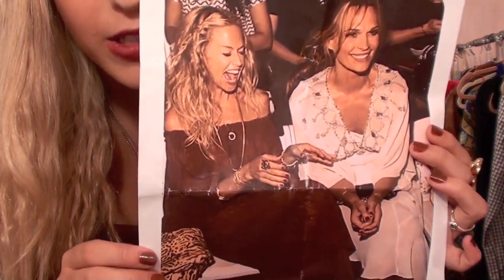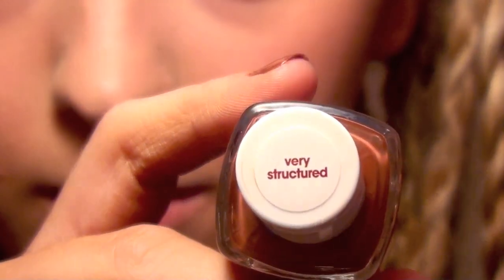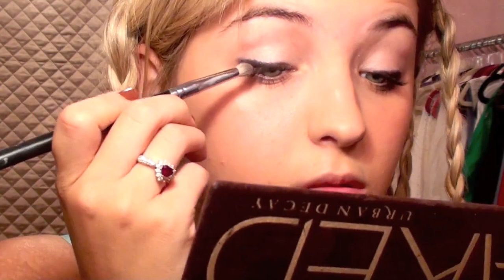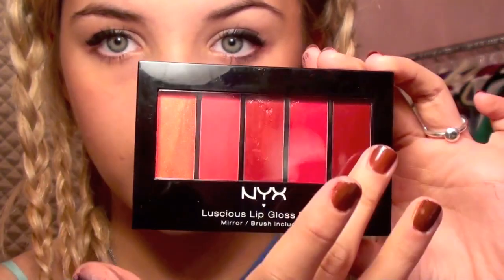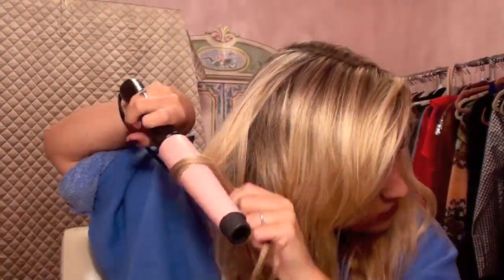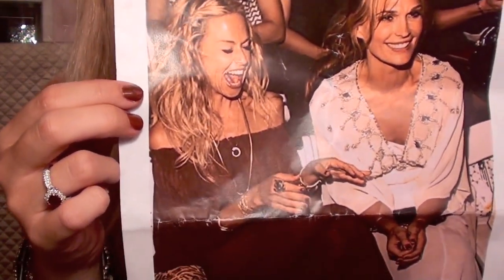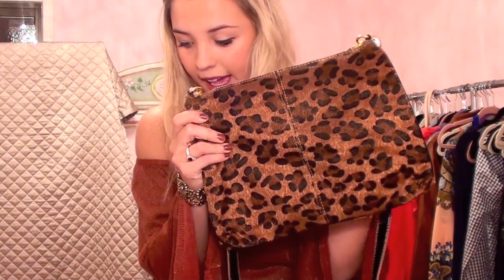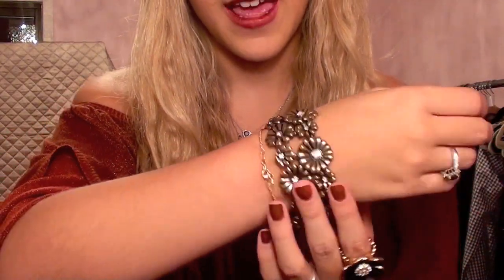The Look for Less: Rachel Zoe!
XO

hanks for watching!
NYX Jumbo Shadow Pencil in "Milk"
NAKED palette "Virgin"
Covergirl Lashblast mascara
Covergirl "Burn" Lipstick
Clothing-
Dress- ArdenB
Bracelets- Forever21
Purse- Bakers
Essie "Very Structured" Nailpolish

Maybelline Line Stilletto Liner
NYC High definition mascara
Revlon "Peach" Longwear lipstain